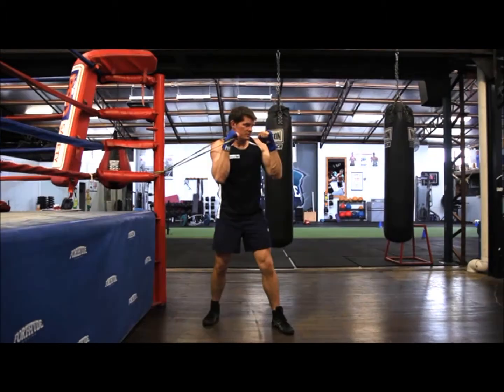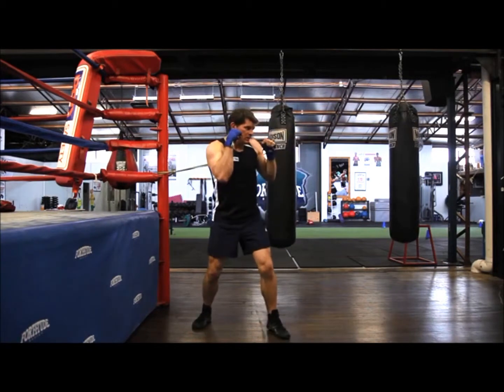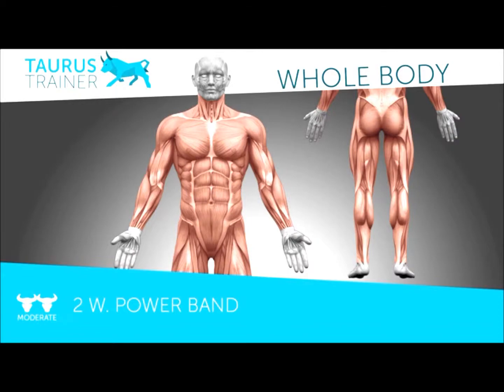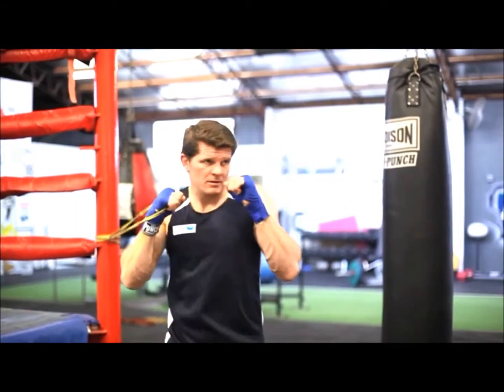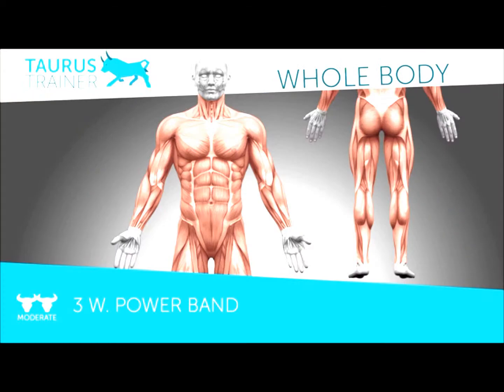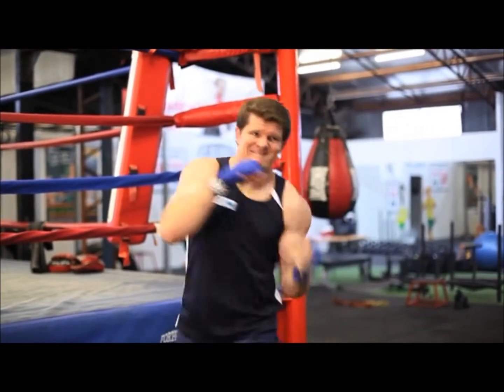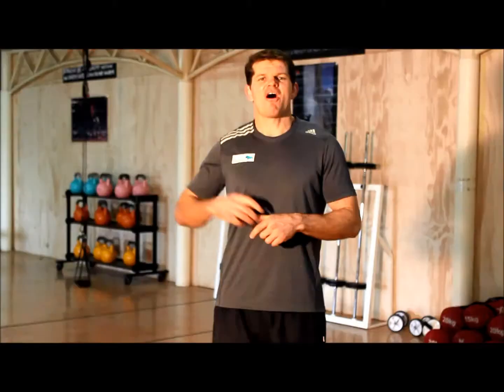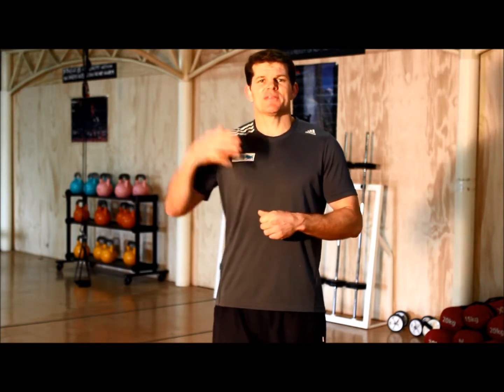High Intensity Interval Training Method (HIIT)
Here I share inspiring, tough, often creative ways to get fit and strong — no-excuses exercises that frequently employ free or improvised equipment and could be incorporated into your own routine.

7 Day access to week 1 of FA40 28-Day Bodyweight program. Includes Meal Plan & Recipes with 6 HIIT workouts to 'jump start' your transformation.

COACHING LUNCH WITH STEVE - If you would like to sit with me over a lunch together at my favourite organic / local food restaurant in Toowoomba QLD, and “pick my brain” for an hour or two… I’m here for ya.  Also, available to speak via Zoom - Use this link to register:

Conduct: Start at exercise A. and work at the required intensity for 30 seconds. Without any rest move onto B. Work at a rapid pace for 30 seconds then move straight onto C. for 30 seconds and then D. and so on until all 12 exercises are complete.
High Intensity Interval Training has been around for decades. HIIT has scientific evidence that it reduces both all-cause and cardiovascular disease mortality (Eur J Cardiovasc Prevention Rehab 2004, 11:216–222). For the "well population" HIIT training can deliver great fitness and health results in as little as 4 minutes a few times a week.
HIIT can be used both anaerobically (in the gym with weights targeting large muscle groups) and aerobically with cardio. At higher intensities, you are burning far more fat, even though the fat/glycogen ratio is lower. (1) (2).
The number of repetitions and length of each depends on the exercise, but may be as little as three repetitions with just 30 seconds of intense exercise (90% MaxATHR). Exercises can be performed in a certain order to allow opposing muscle groups to alternate between resting and working at subsequent exercise stations.
The exercises I use here to demonstrate the HIIT method are;
A. 1 w. Power band
B. 2 w. Power band
C. 3 w. Power band
D. 7 w. Power band
This is the first four exercises as part of the 12 exercise routine.
Each exercise is performed in rapid succession for 30 seconds, with no rest.
The HIIT method is high intensity and will rev your motor so high that you won’t know what still was. The take home message (THM) is that this type of exercise is great - but needs to be undertaken with care.
HIIT training is like the Gunfight at the O.K. Corral which was a gunfight between outlaw Cowboys and lawmen where about thirty shots were fired in thirty seconds.
These are high intense efforts @90% MaxATHR to push yourself to your absolute limit.
References
1) Impact of exercise intensity on body fatness and skeletal muscle metabolism” Metabolism, vol. 43, no. 7, pp. 814–818, 1994. ↩
2) Talanian JL, Galloway SD, Heigenhauser GJ, Bonen A, Spriet LL. Two weeks of high-intensity aerobic interval training increases the capacity for fat oxidation during exercise in women. J Appl Physiol. 2007;102(4):1439-47.